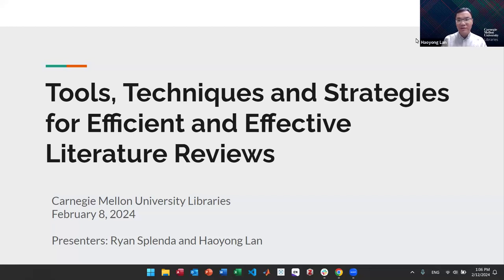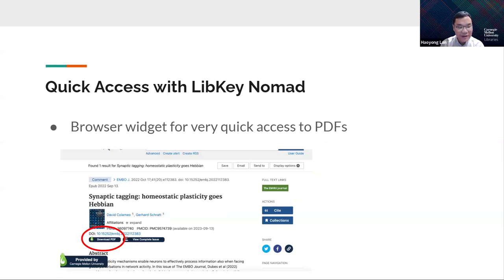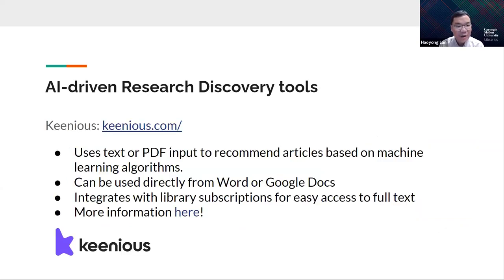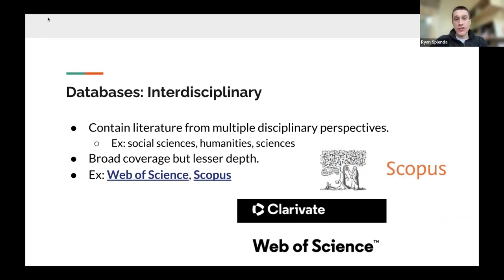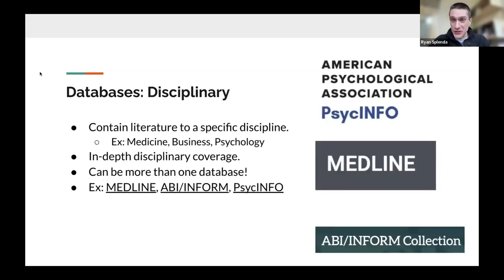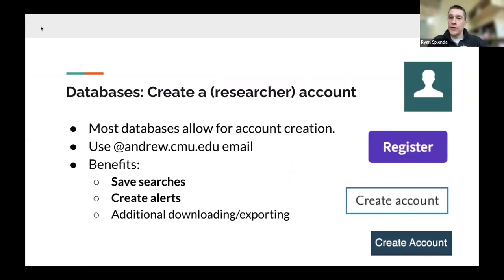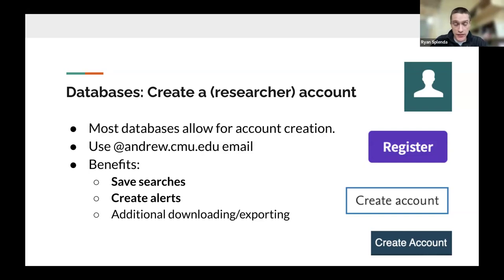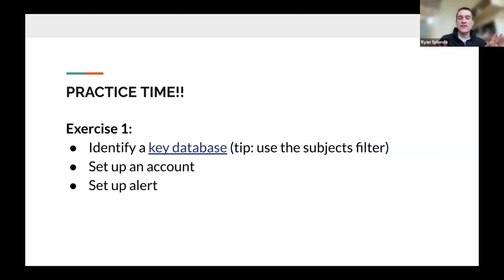Tools, Techniques and Strategies for Effective and Efficient Literature Reviews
This workshop provides a set of skills and tools to make the systematic literature review process easier and help you feel confident that you have found a thorough and representative body of literature on your topic. We will cover tips and techniques for searching the literature, managing the research papers you find, accessing the full text of research quickly, and setting up search alerts for new papers.